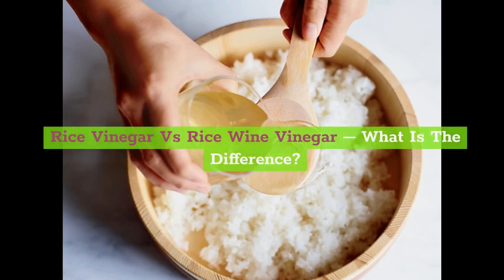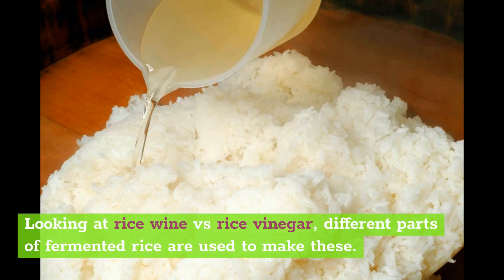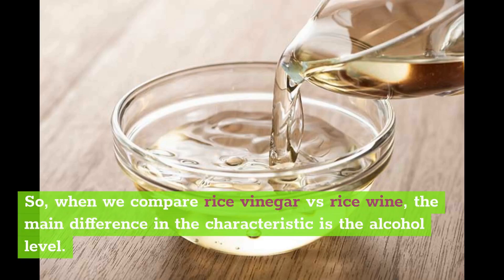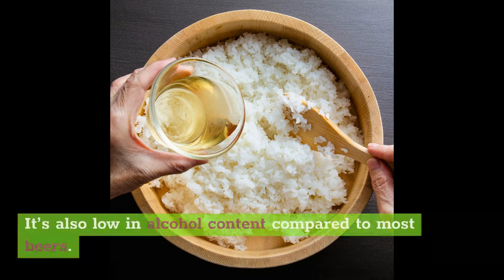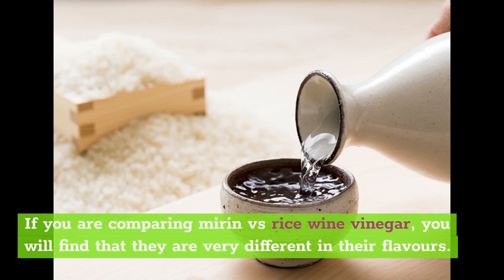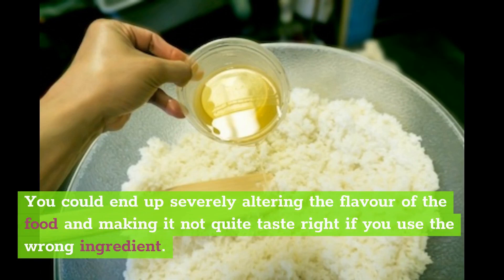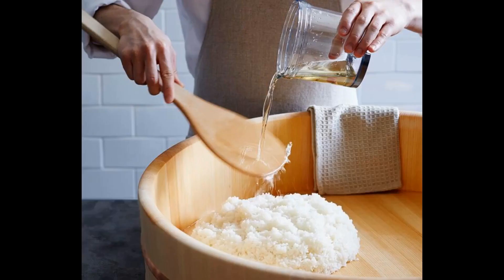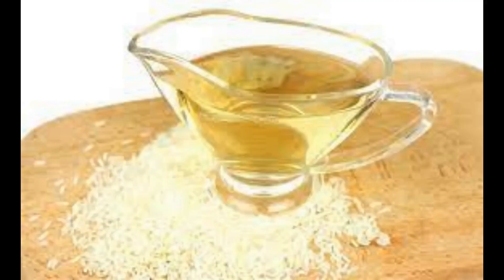Rice Vinegar Vs Rice Wine Vinegar – What Is The Difference?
In this video we are talking about rice vinegar vs rice wine vinegar

Chapters of this video:

0:00 - Intro
0:44 - What Is Rice Vinegar?
2:06 - What Is Rice Wine?
3:25 - What Is Rice Wine Vinegar?